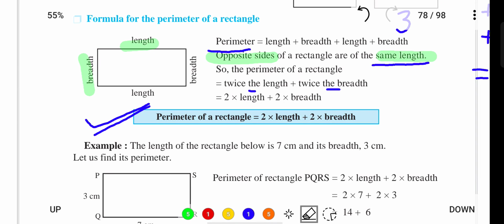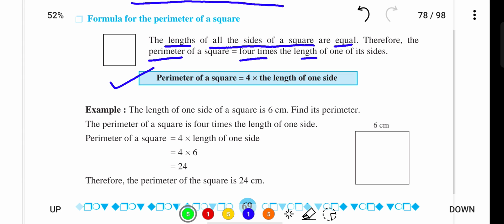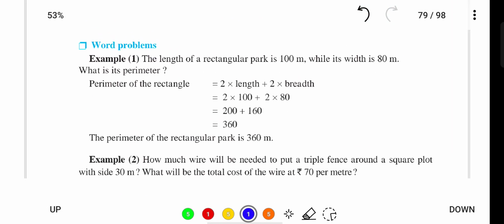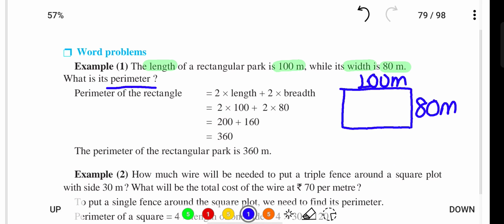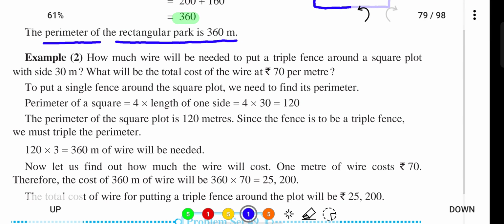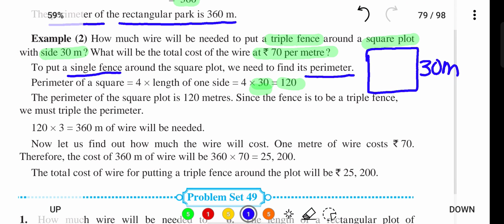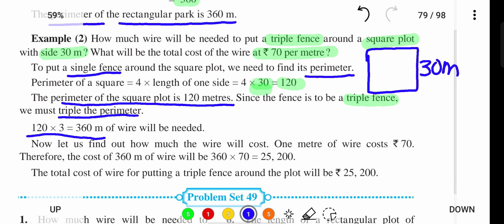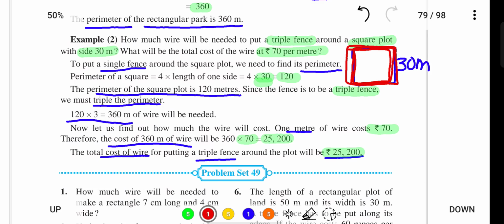12.Perimeter and Area, Subject: Mathematics , Standard: 5th,Semi English ,Part- 2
Formula for rectangle and Square ,
word problems on rectangle and Square